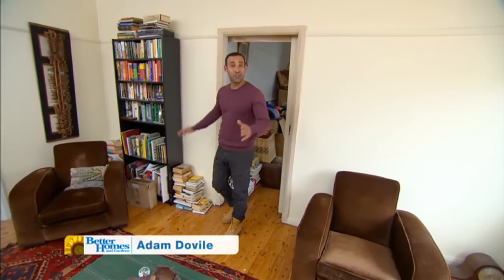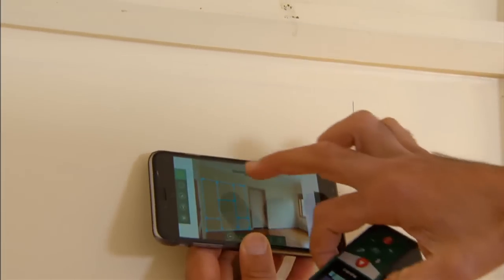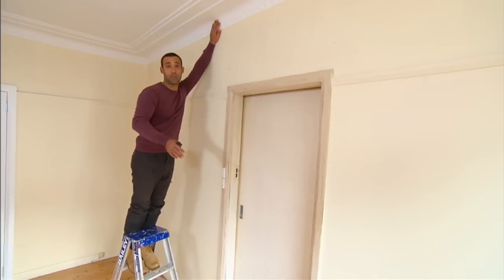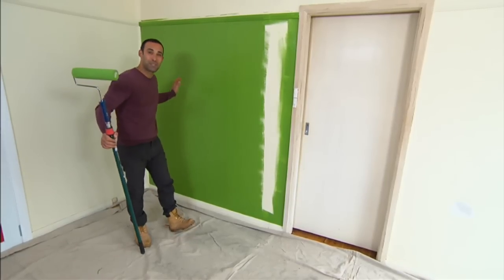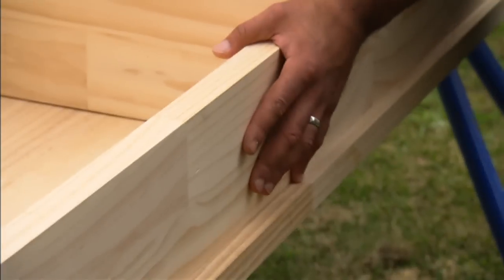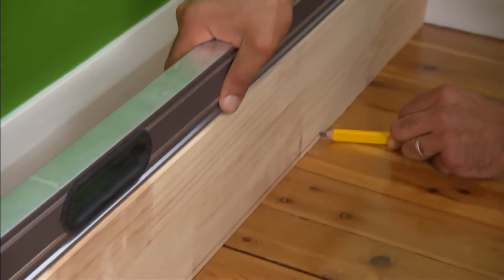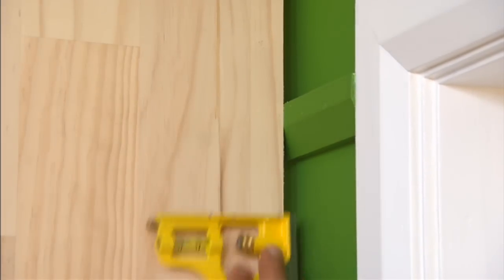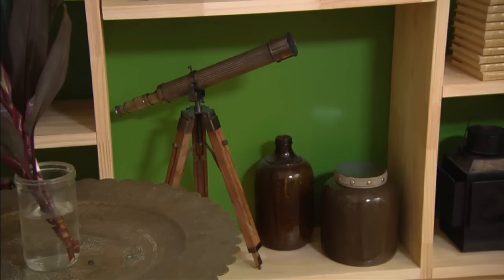How To Build A Custom Wall Unit | Indoor | Great Home Ideas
This week Adam shows us how to add some storage and style into your room with a feature wall – of shelves! This easy DIY project is fun and functional and it’s customisable to suit any space.